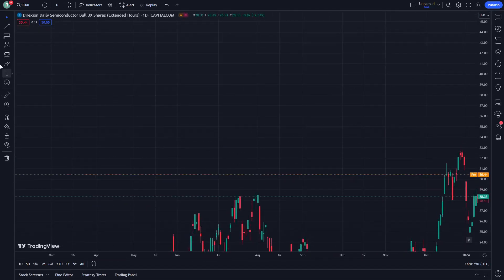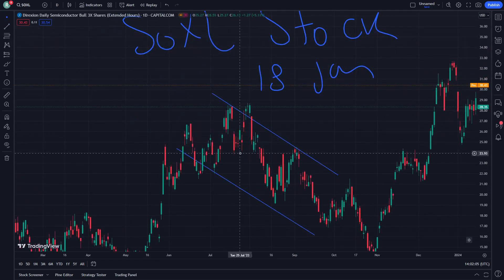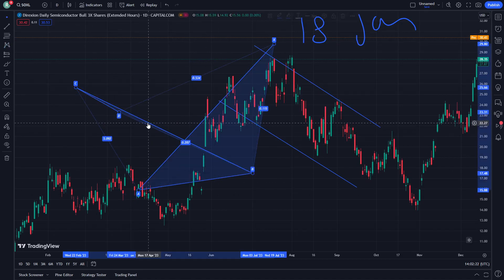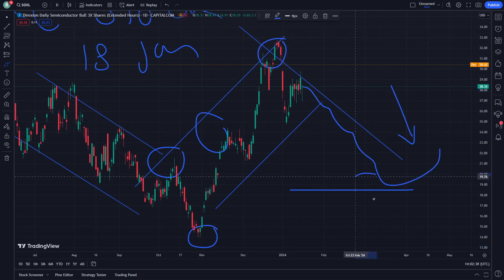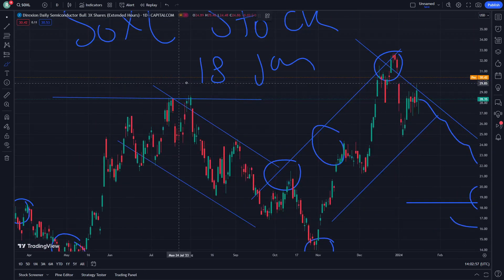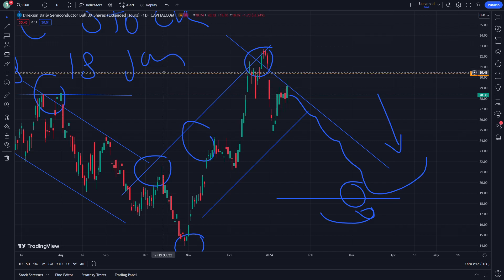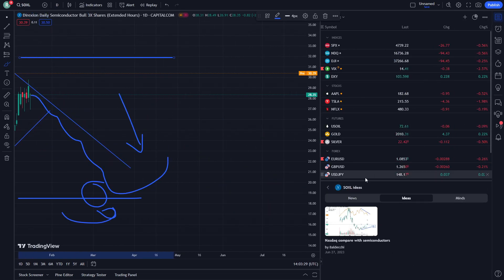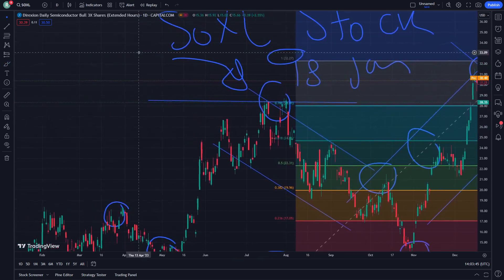SOXL Stock Price Prediction News Today 18 January